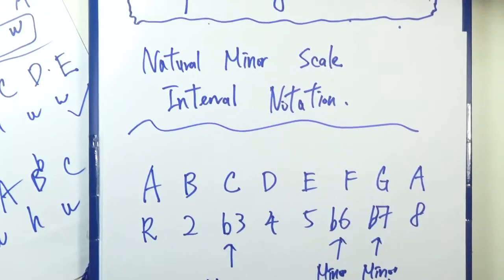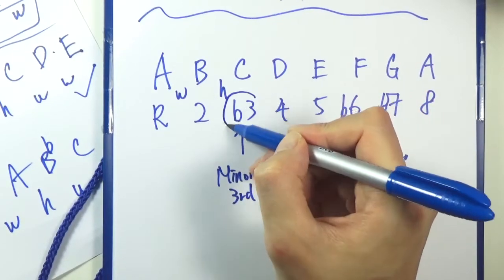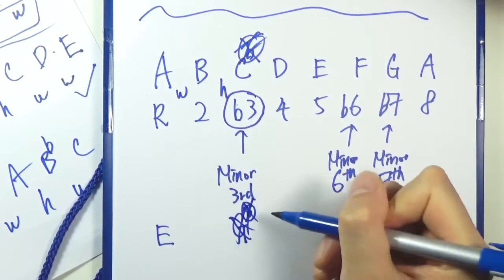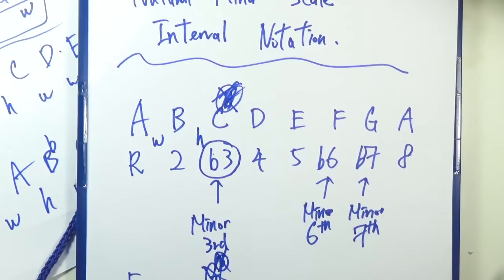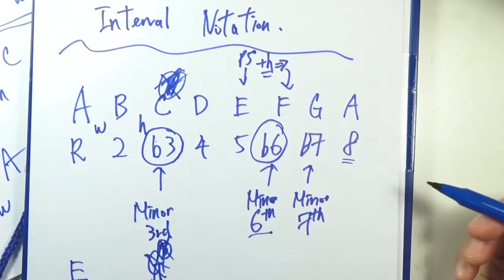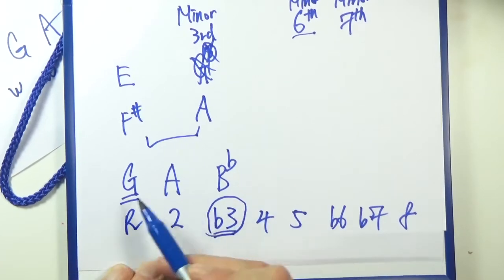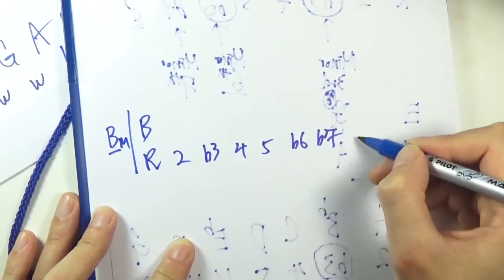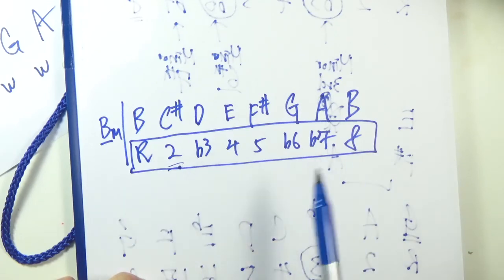Ch 3B Part 2 Natural Minor interval notation